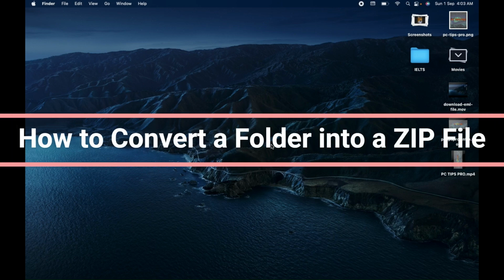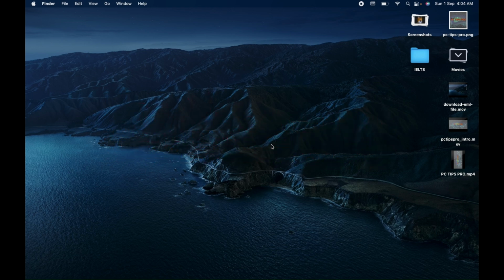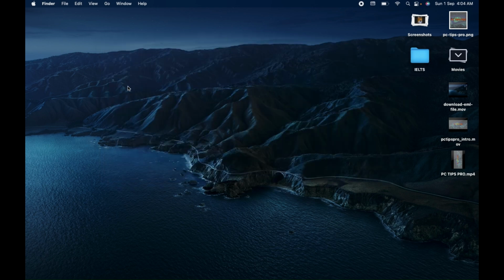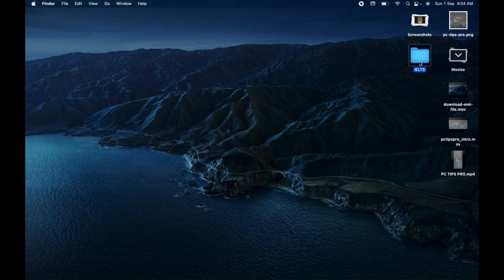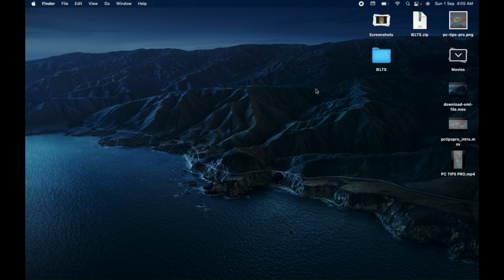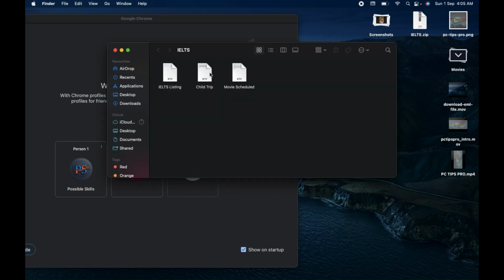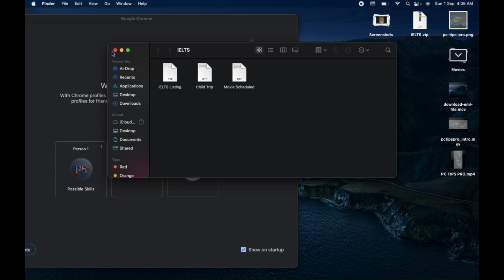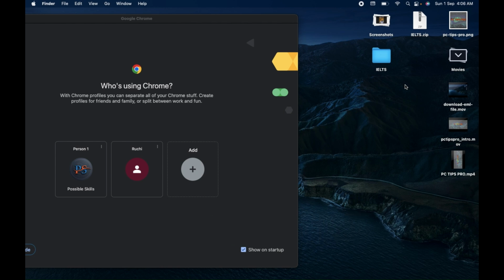How to Convert a Folder Into a Zip File on a MacBook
In this video, we will see how to convert a folder into a Zip file on a MacBook device.

To convert a folder into a zip file on a Mac, you can do the following:

1. Put all the files you want to zip into a single folder

2. Right-click on the folder

3. Select Compress (folder name)

The compressed file will have the same name as the folder, but with a different extension.

You can also select multiple files and folders by holding down the Shift key for multiple items or the Command key for several individual items.

That's all the guys in this video.

For any query, you can write in the comment area.